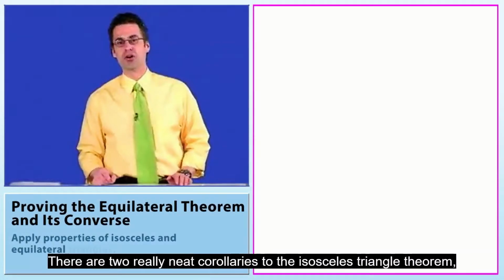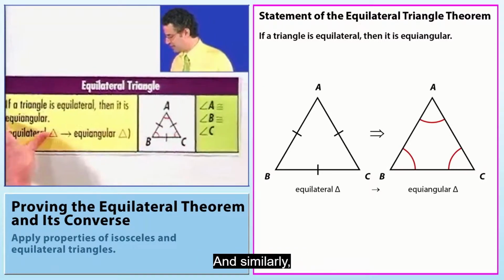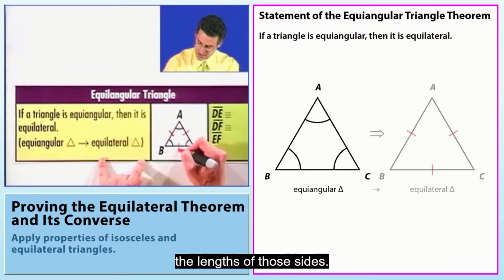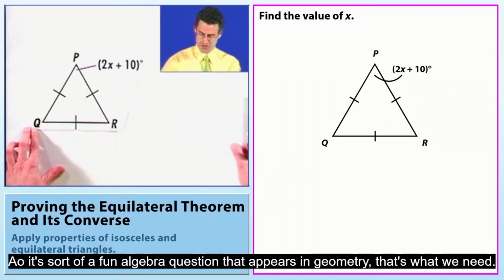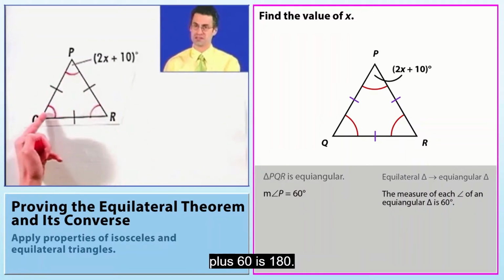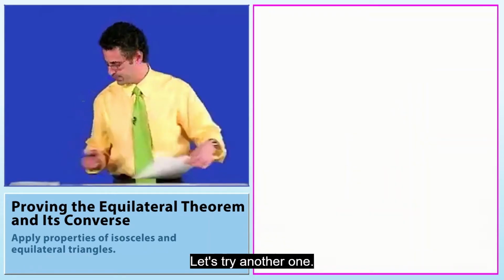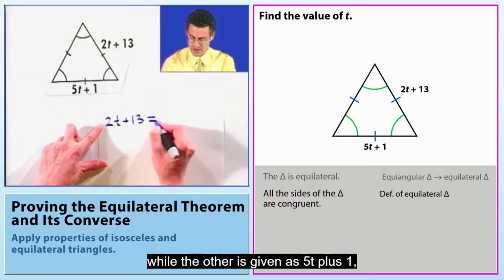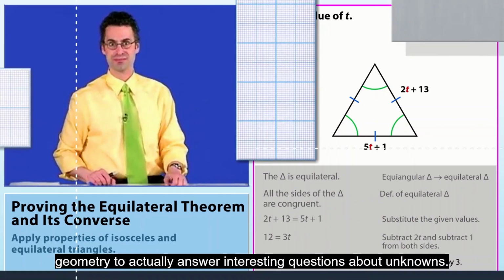Geom 7 2b